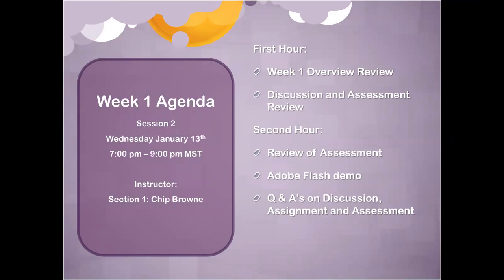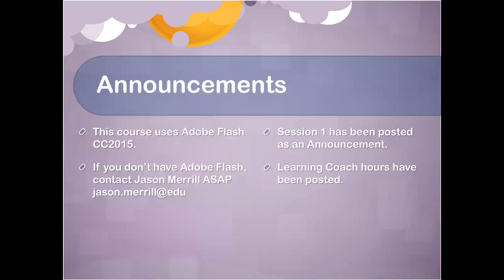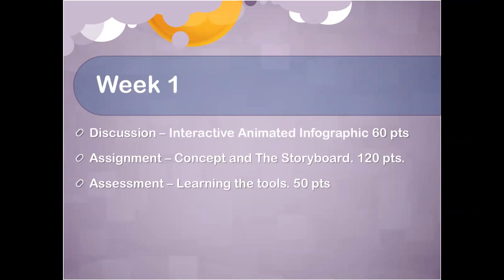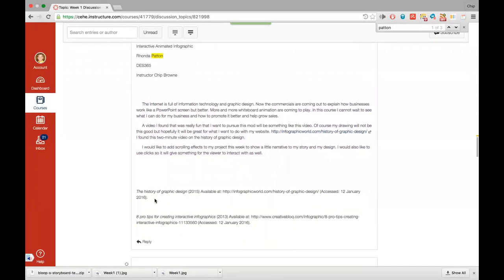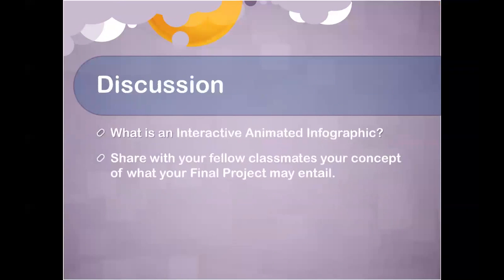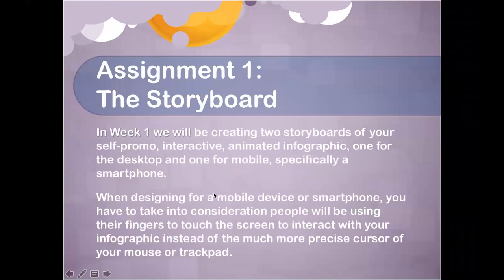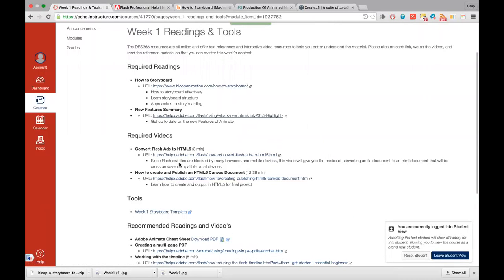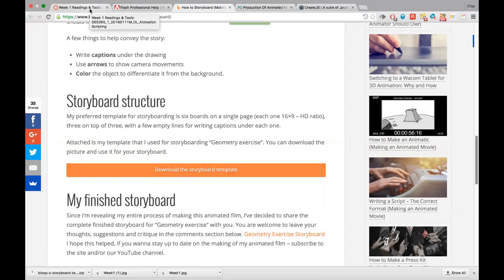Animation Scripting Week 1 - Session 2 January 13, 2016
First Hour:
Week 1 Overview Review
Discussion and Assignment Review

Second Hour:
Review of Assessment
Q & A’s on Discussion, Assignment and Assessment